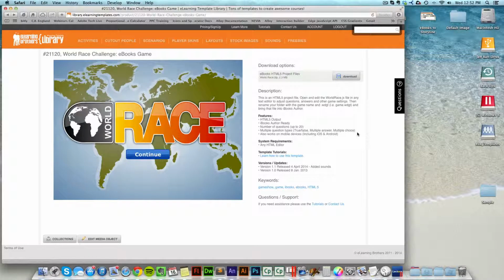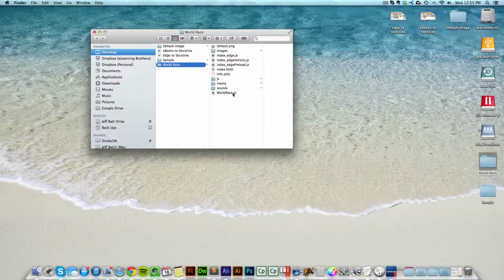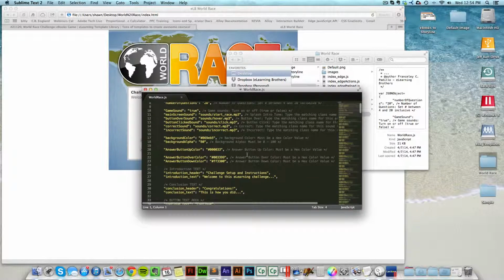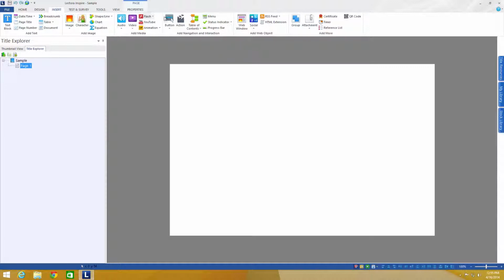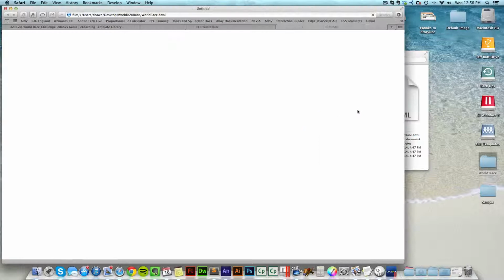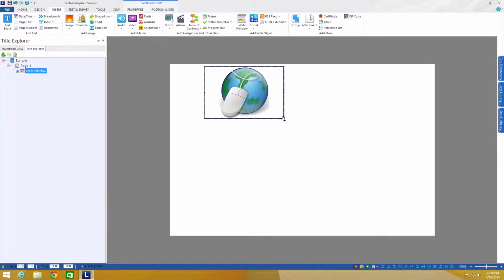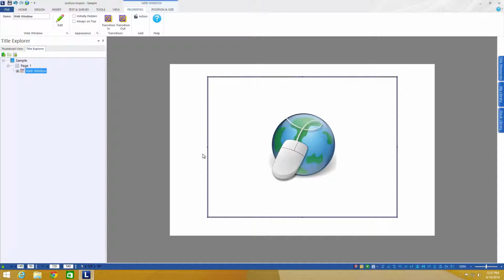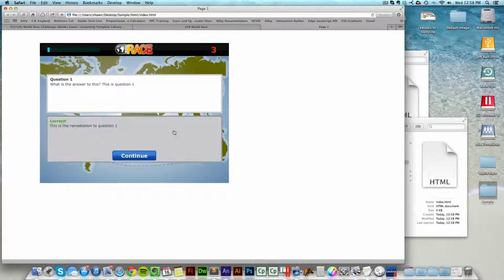Using the eLearning Brothers eBooks Interactions within Lectora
In this video Brother Jeff will show you how to download, update and use the eLearning Brothers eBooks interactions within Lectora V11.